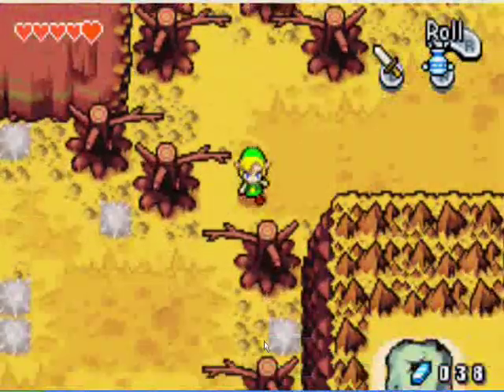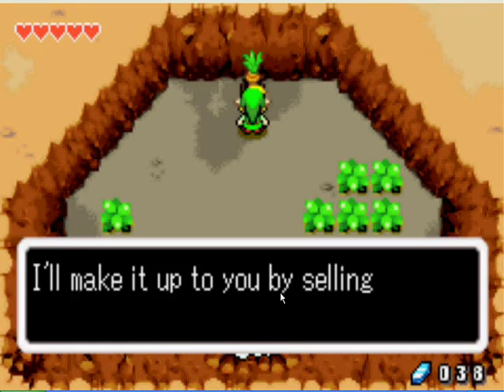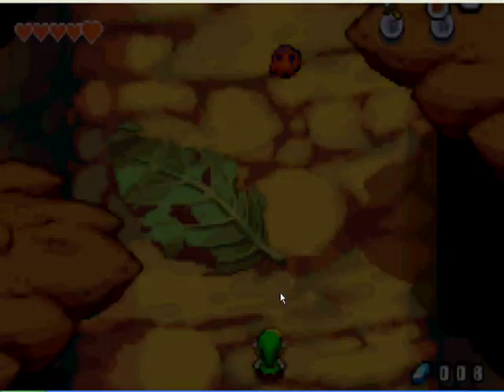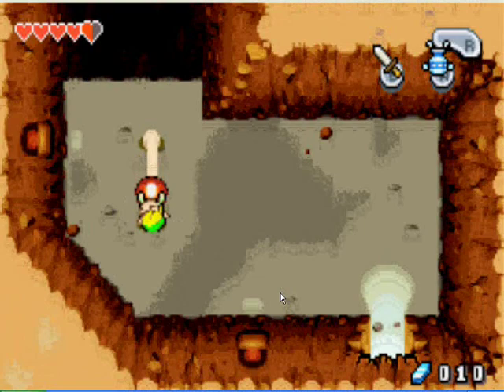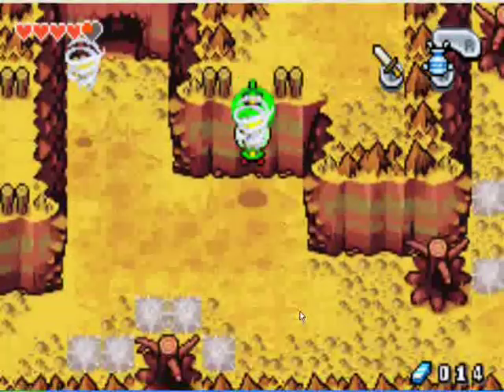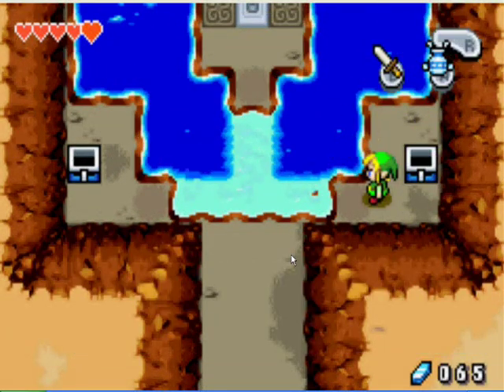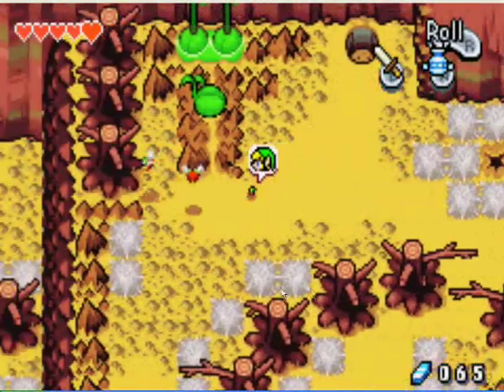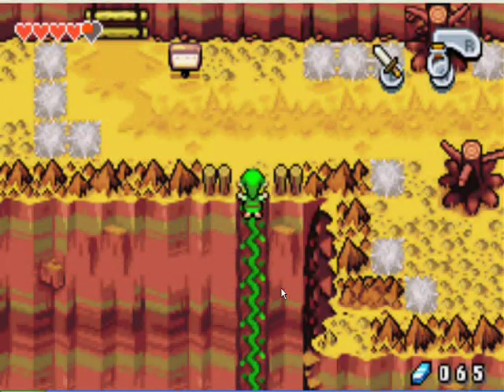Minish Cap walkthrough chapter 3: Mt. Crenel part c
Chapter 3: Mt. Crenel of a 13 chapter video walk through of The Legend of Zelda: The Minish Cap. This chapter goes through getting heart pieces #5-#7, bombs, the boomerang, empty bottle #1, Wallet, the grip ring, and a Bomb upgrade. It ends when you enter the second dungeon Cave of Flames. This is a Narrative Video Walk through. Part c